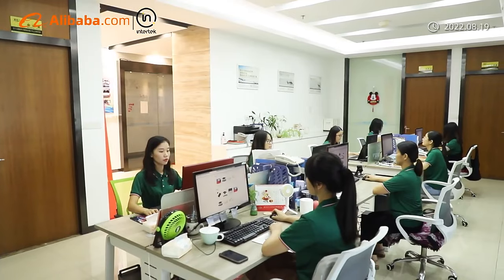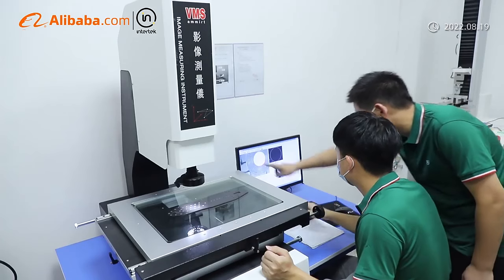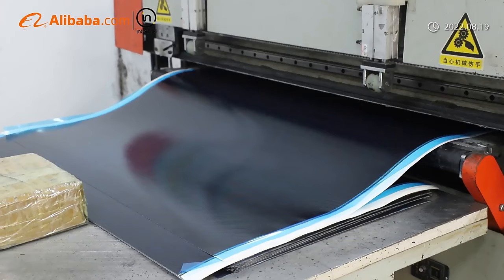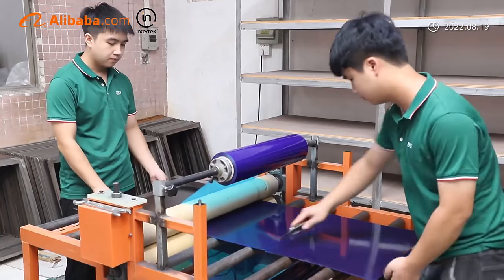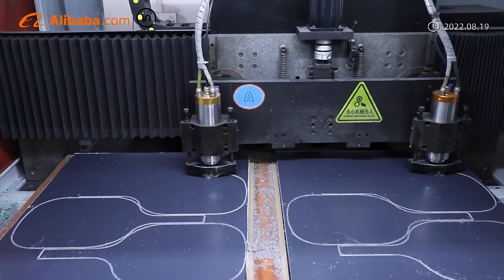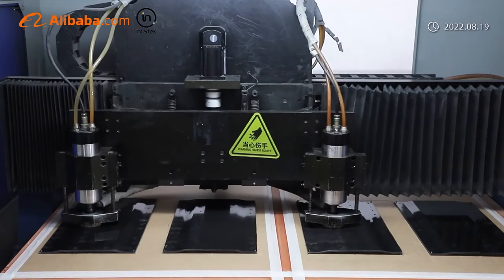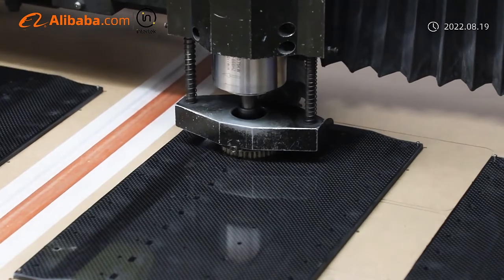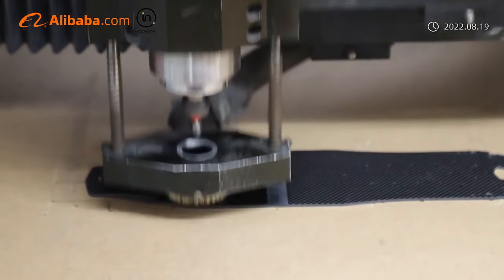Xccarbon Factory show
Welcome to my video. This video will show you about our factory workshop.